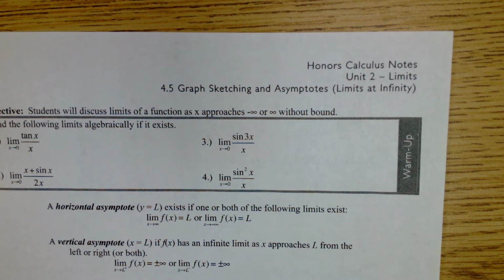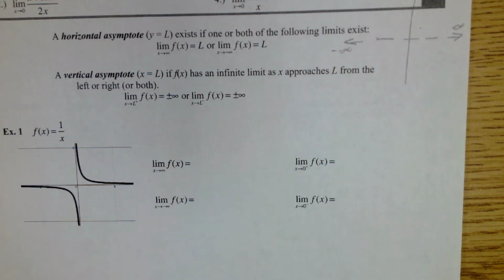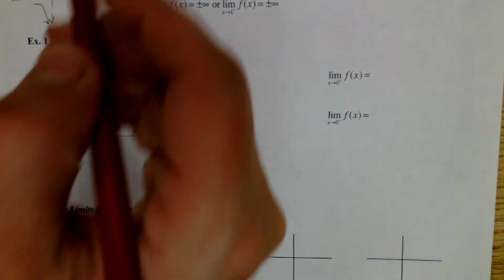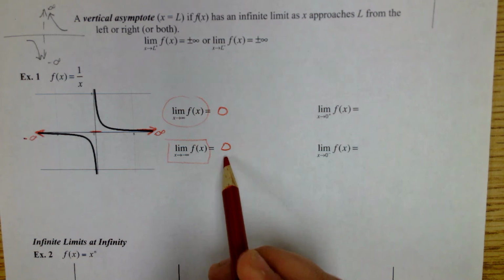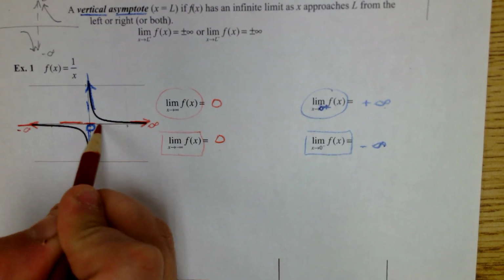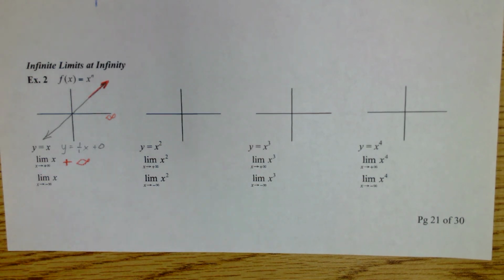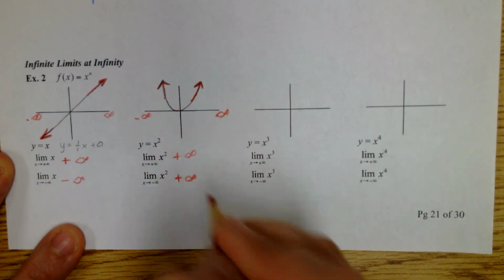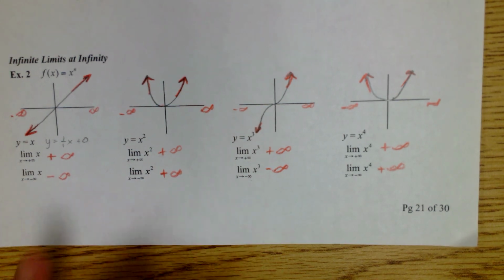U2 L7 Pt 1